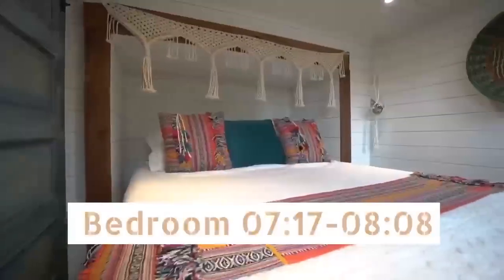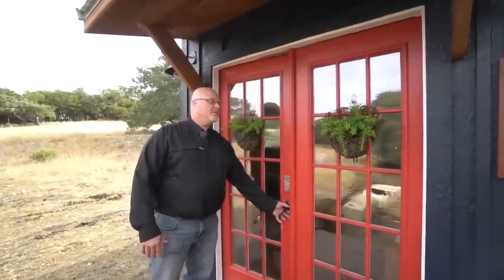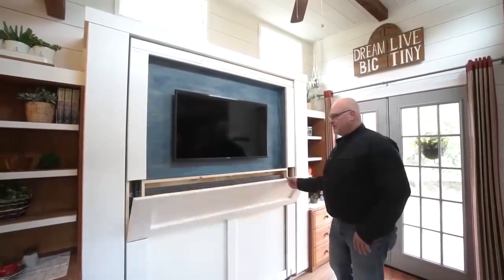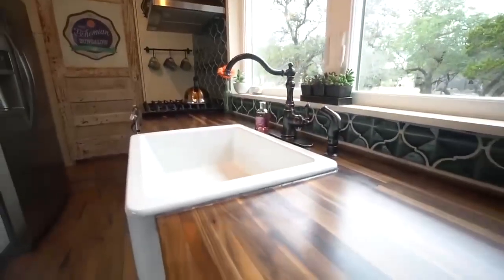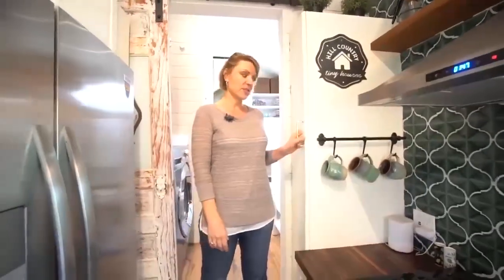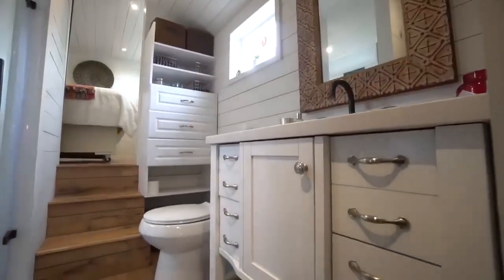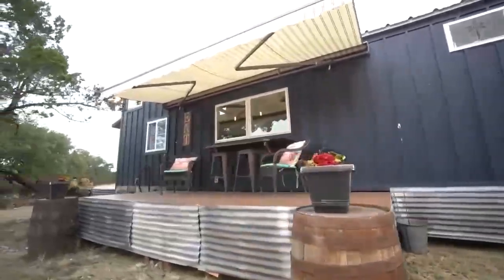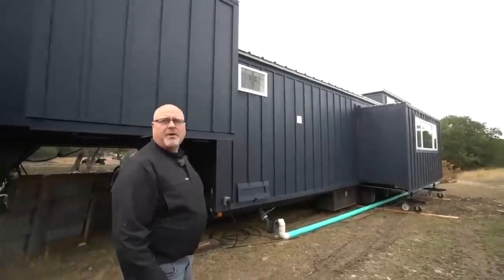Hermosa casa pequeña de quinta rueda con cama plegable y dos toboganes incorporados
VIDEO DESCRIPTION:

Esta pequeña casa de 5 ruedas totalmente personalizada sería el lugar ideal para aquellos que tienen tierra y buscan vivir en el lujo. ¡El video no hace justicia a la sensación hogareña dentro de esta pequeña casa sobre ruedas!